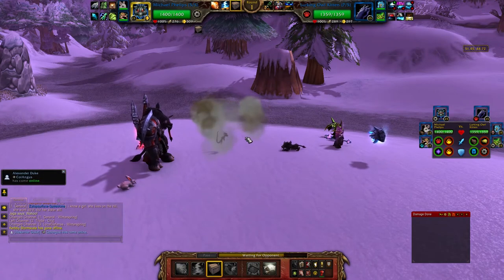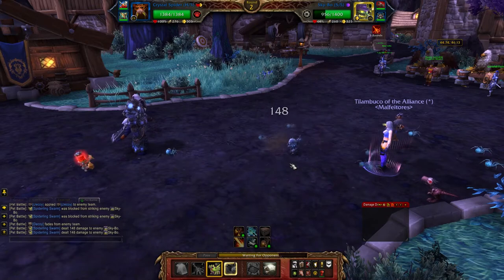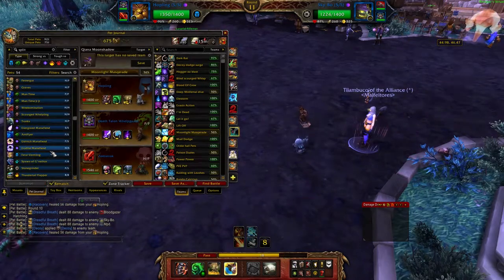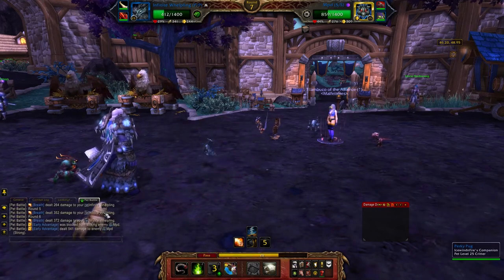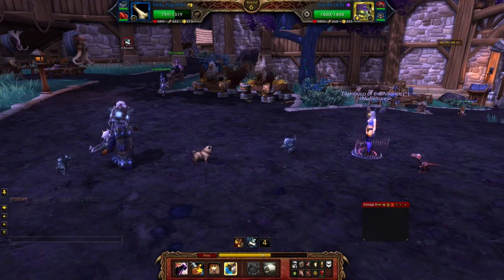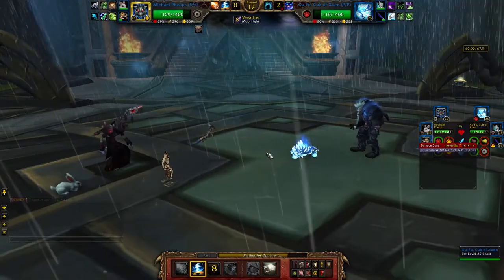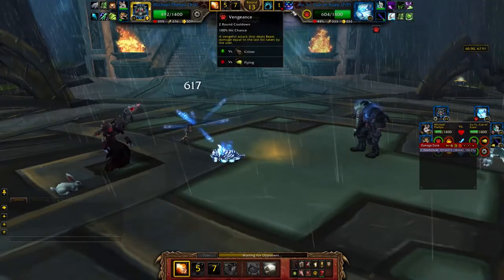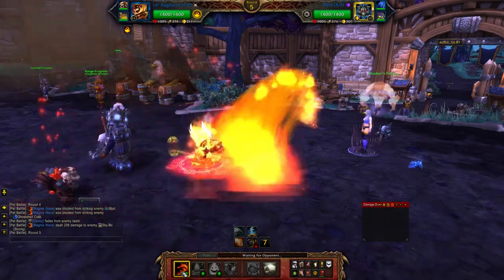10 Things You Didn't Know About Decoy!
This is a guide about 10 things most people don't know about decoy. Thank you to Andre and Llennoca for help in gathering this information! Skip to 10 minute mark if you have already seen the first upload.

--Addons--